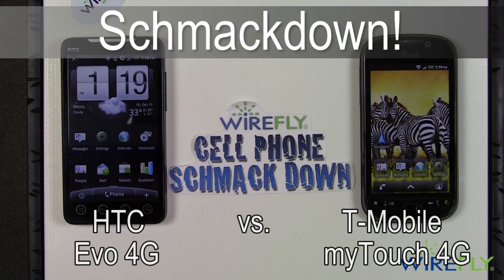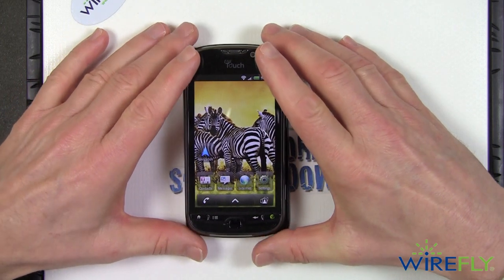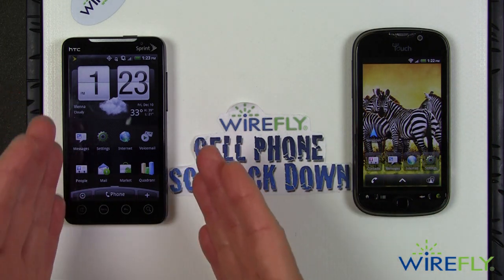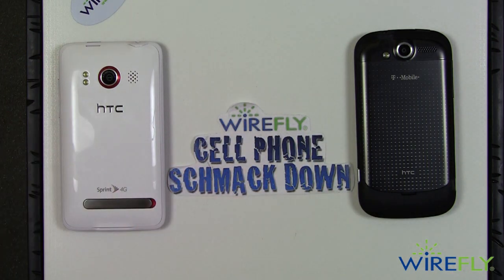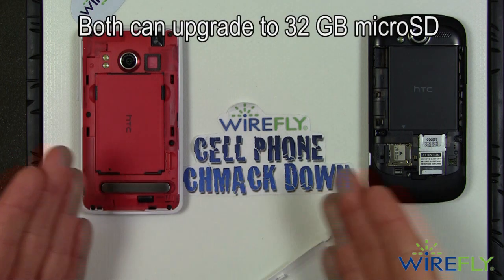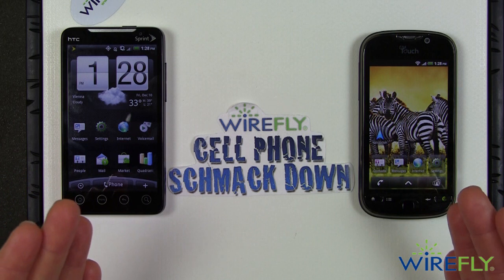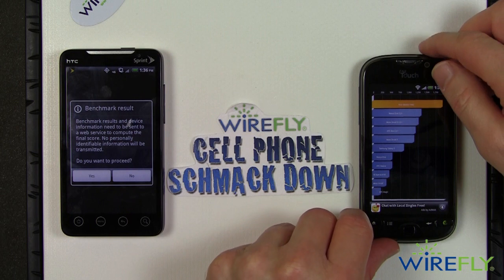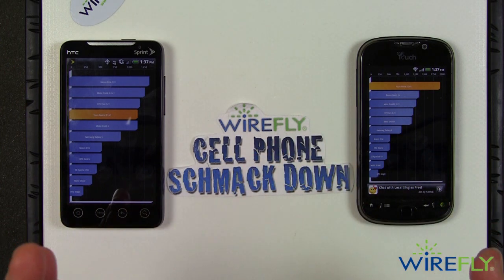HTC EVO 4G vs. myTouch 4G Schmackdown!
- The T-Mobile myTouch 4G and the HTC Evo 4G are two of the most advanced and desirable cell phones available today. How do they compare when slugging it out in the center ring of a Wirefly Schmackdown?